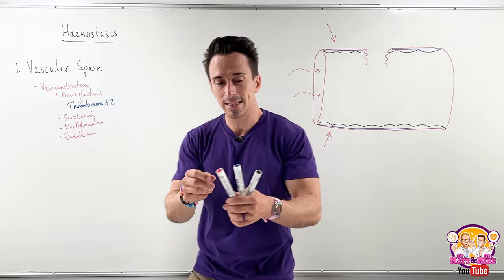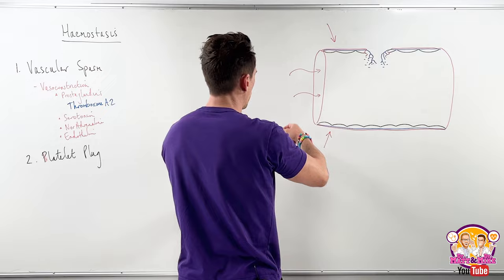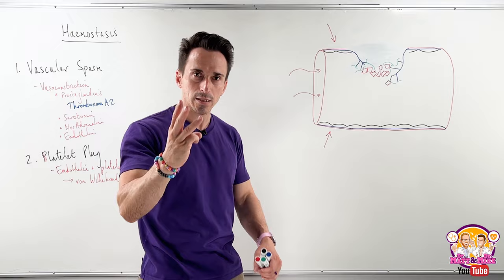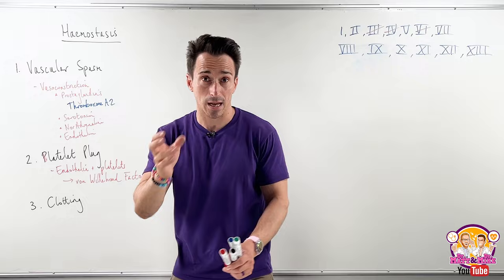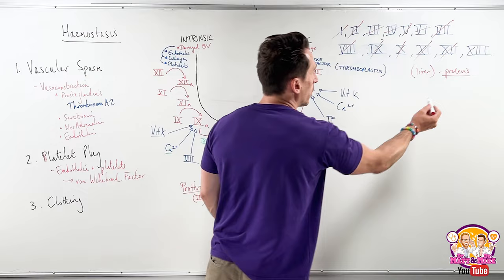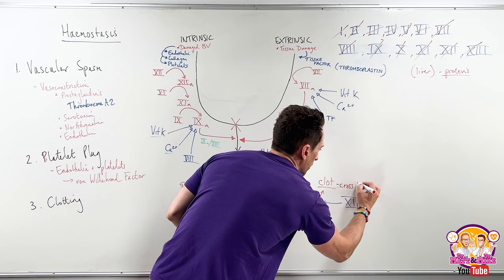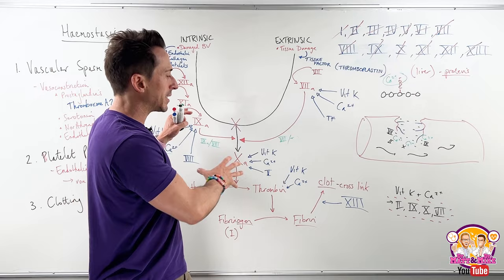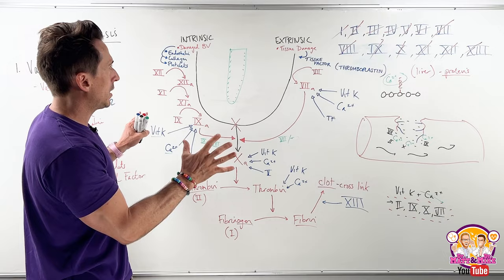Hemostasis and the Clotting Cascade (Why Vitamin K & Calcium are important!)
In this video, Dr Mike explains the 3 Steps of haemostasis (the process the body uses to stop bleeding). He also discusses the clotting cascade and explains all the clotting factors (I - XIII), including vitamin K and calcium ions.